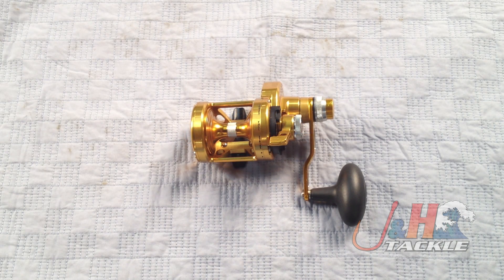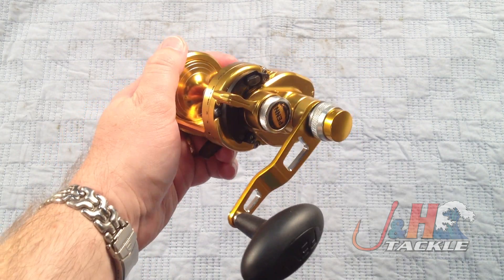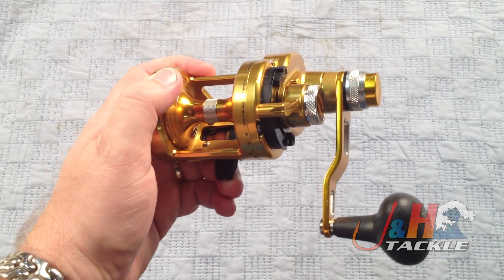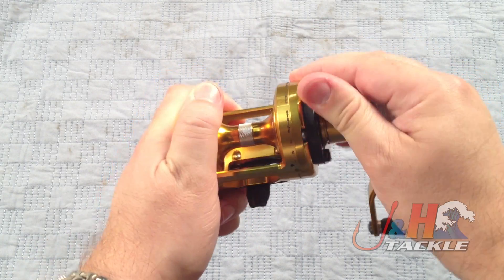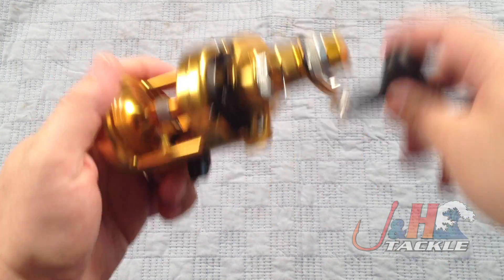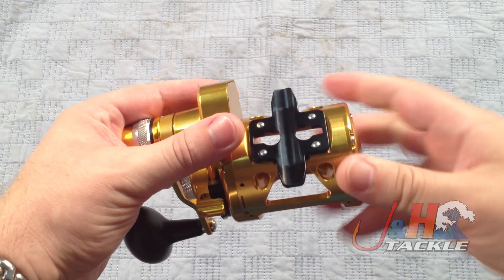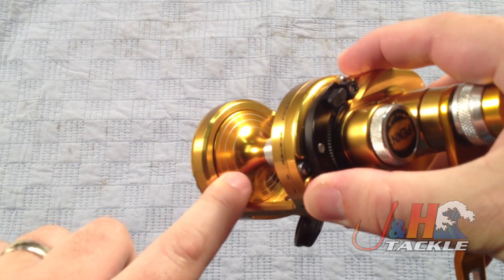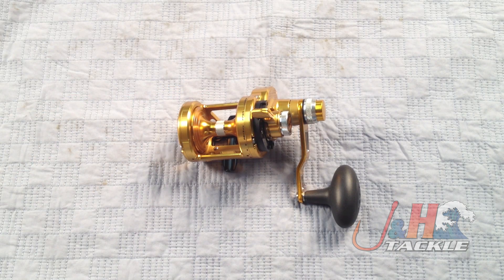Penn Torque TRQ15LD2 Lever Drag 2-Speed Reel | J&H Tackle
Penn Torque TRQ15LD2 Lever Drag 2-Speed Reels are new from Penn. They feature all aluminum construction, 20 lbs of drag at max, six ball bearings, a two-speed mechanism, clicker and a ton of power! The Torque TRQ15LD2 is made in the USA and anodized Penn Gold. To buy or for more information about the Penn Torque TRQ15LD2 Lever Drag 2-Speed Reels check out the Penn Torque Lever Drag 2-Speed Reels on our web

Get your Buy a Penn Torque TRQ15LD2 Lever Drag 2-Speed Reel at J&H Tackle. $549.95